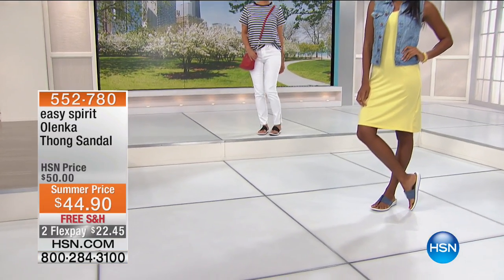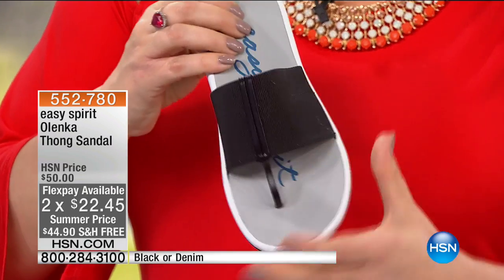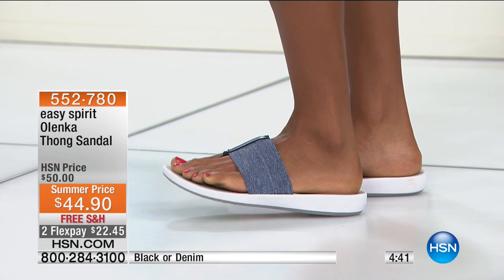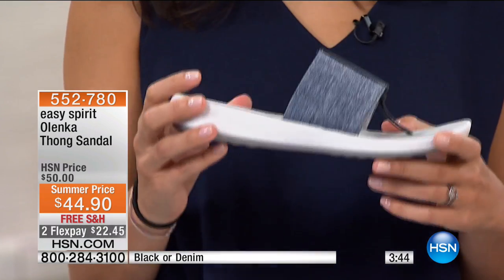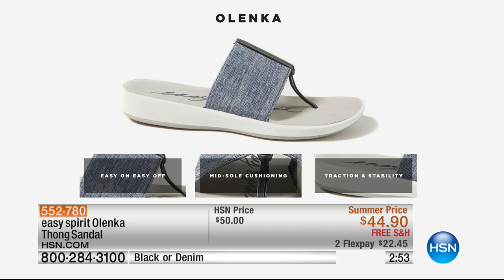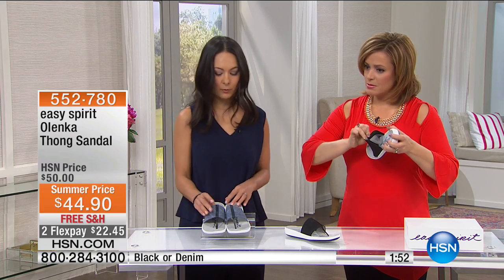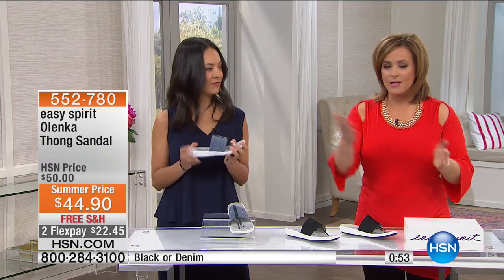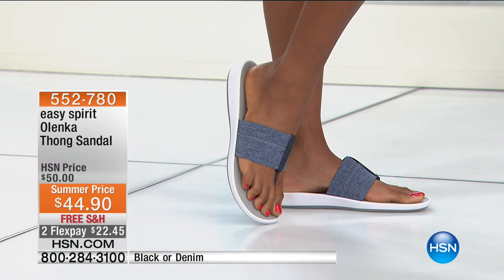easy spirit Olenka Thong Sandal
Easy chic. With long skirts, short dresses, shorts and capris, this thong sandal adds a classysporty touch. Perfect for creating resortworthy ensembles, for...